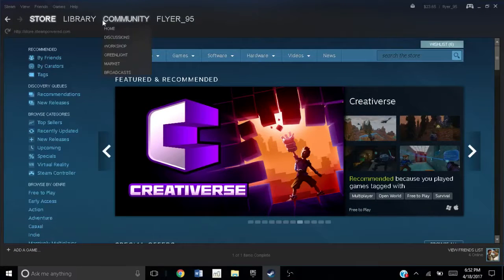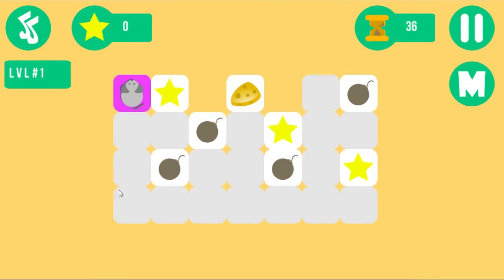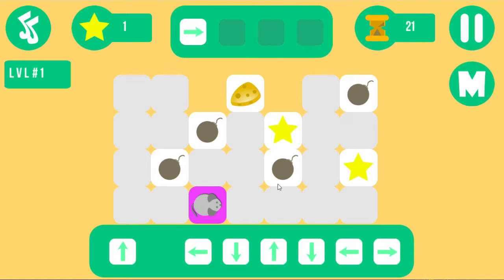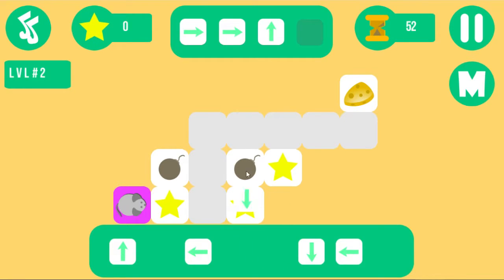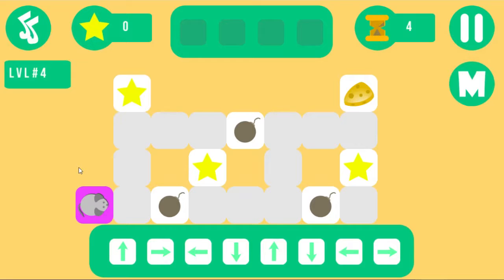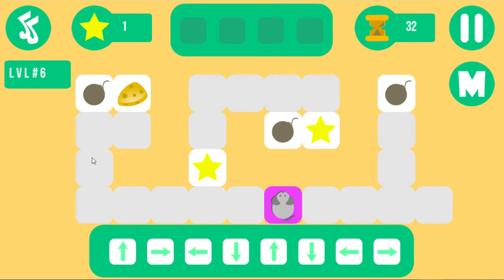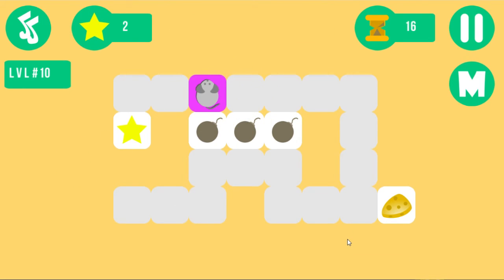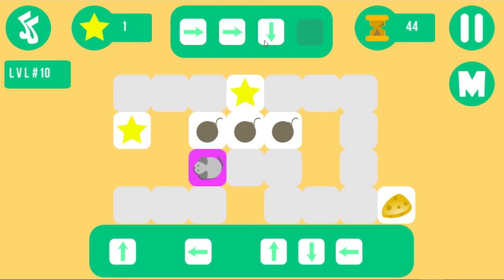Mouse in Lab: This One Was Painful - WBaN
Ben shares his excruciating experience playing Mouse in Lab with Juan and Jon.